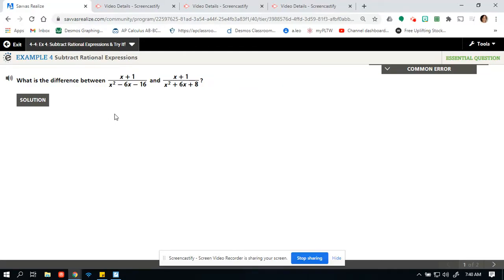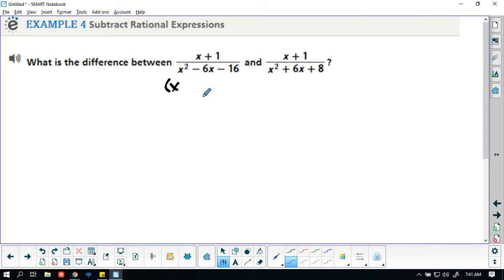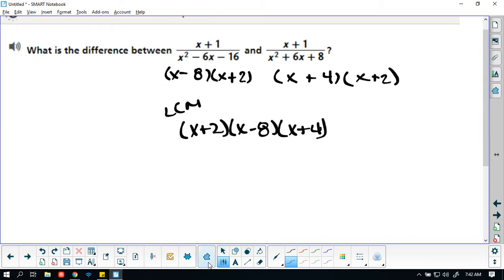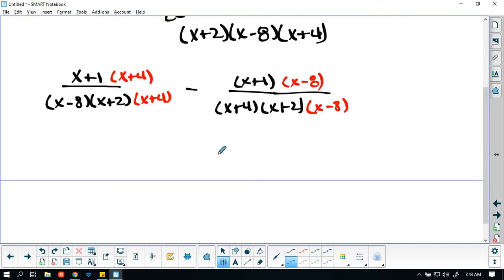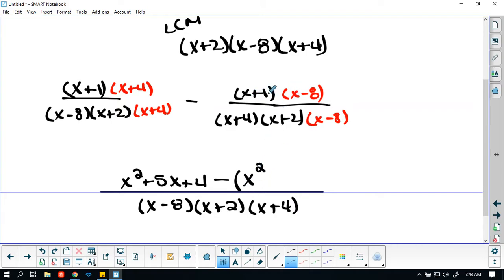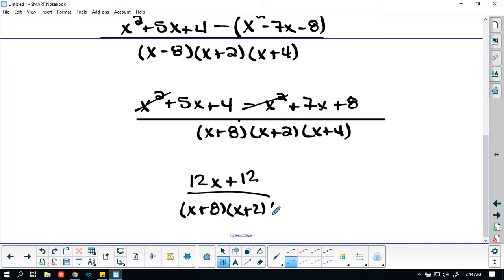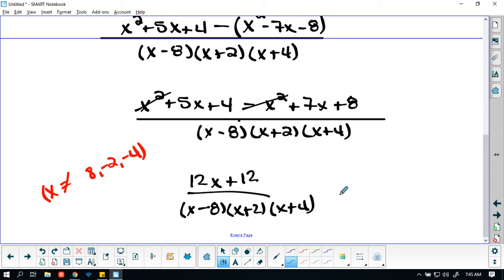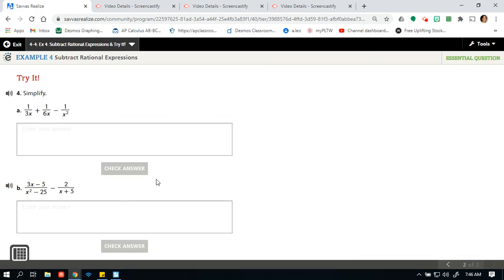enVision Algebra 2 Topic 4, Lesson 4 Example 4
Subtract Rational Expressions